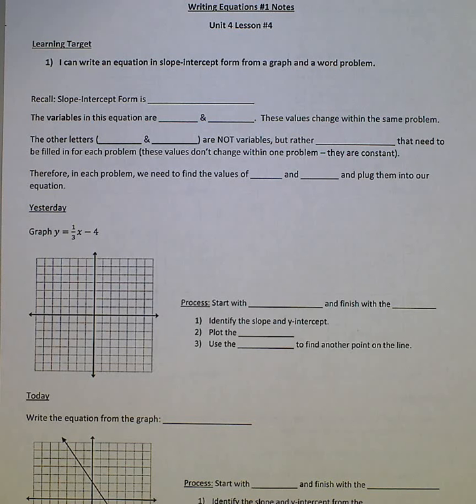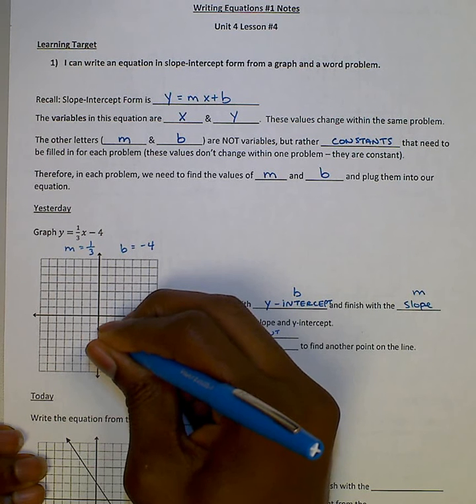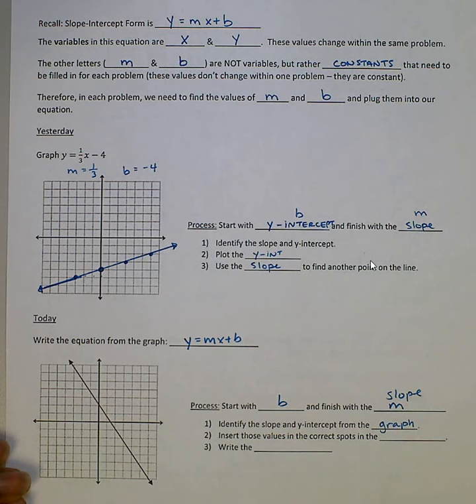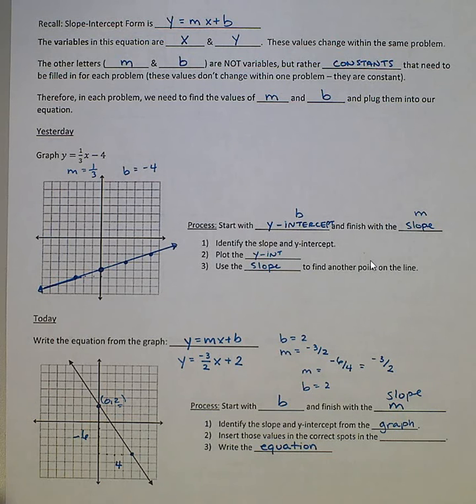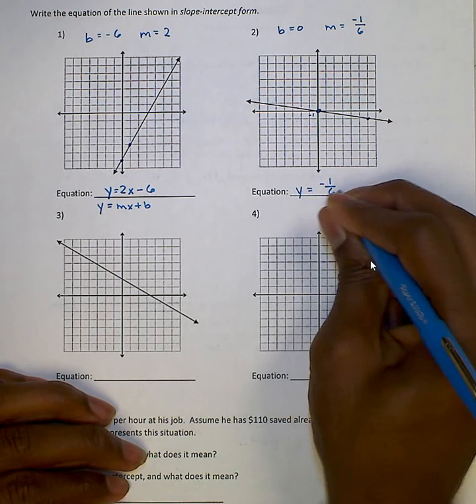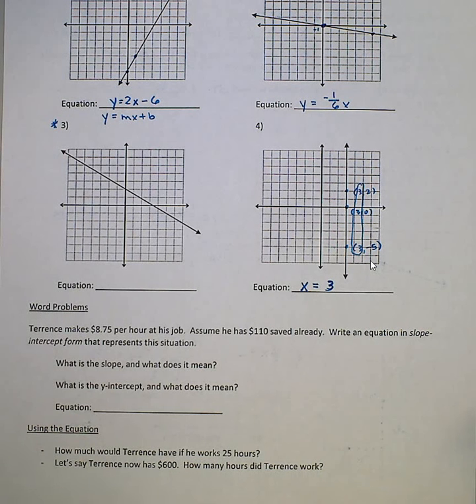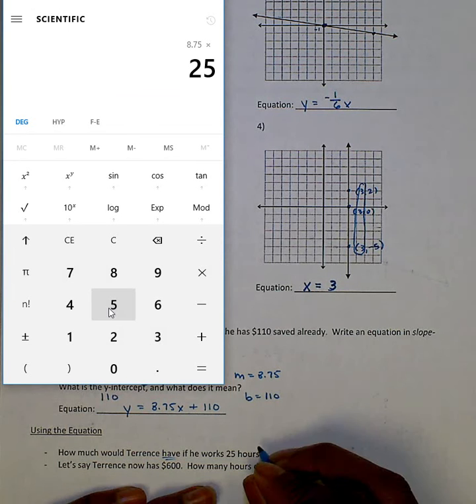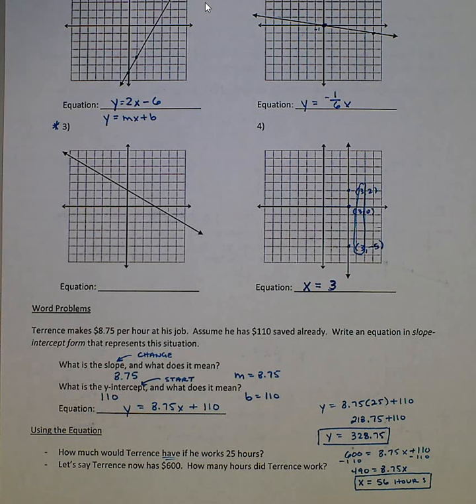Unit 4 Lesson 4: Writing Equations #1